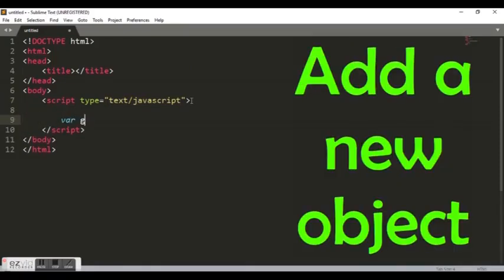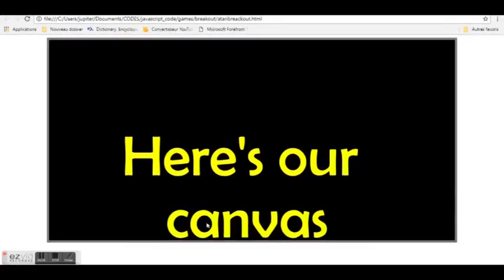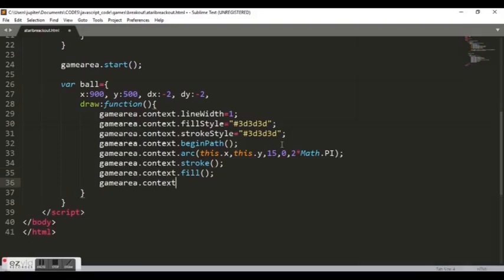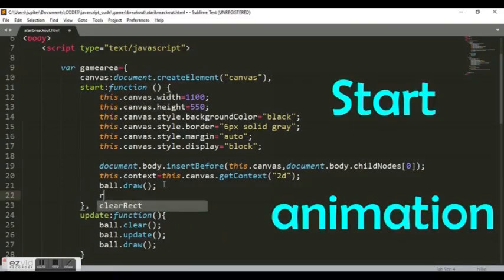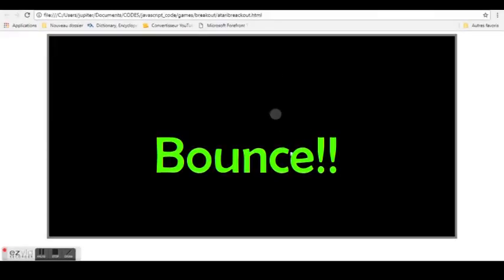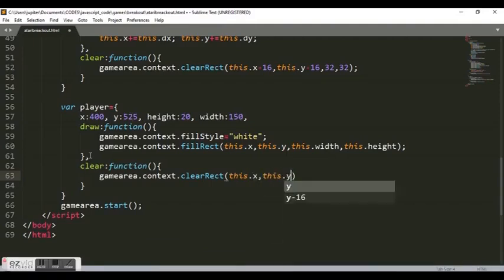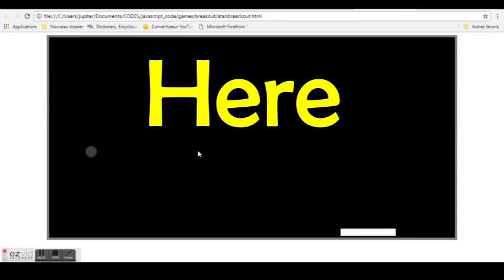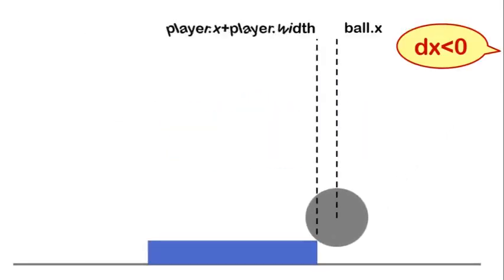How to code atari breakout google image style - Part 1 (javascript game tutorial)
Hi guys!! Welcome to a new javascript game tutorial, this time you're going to learn how to code atari breakout google image style😉🙂.